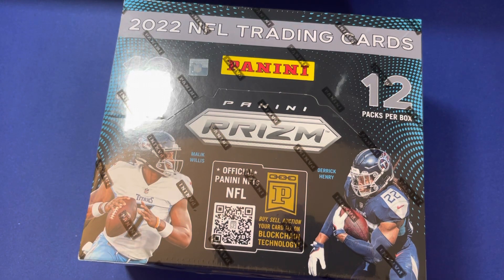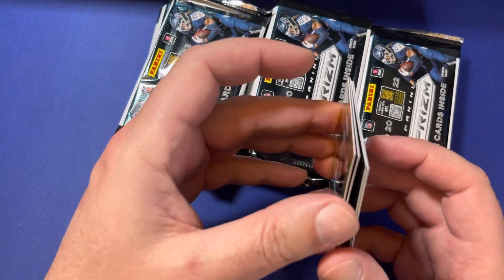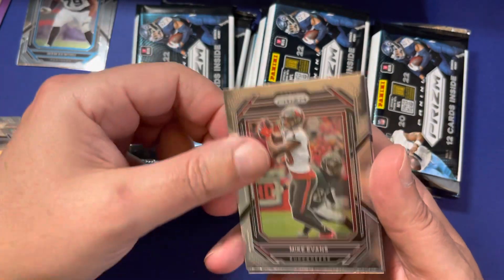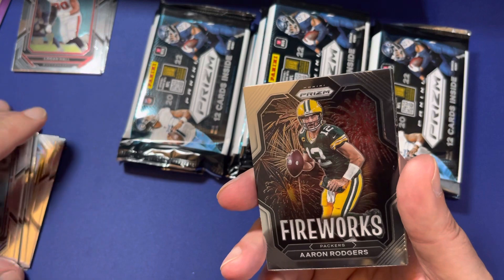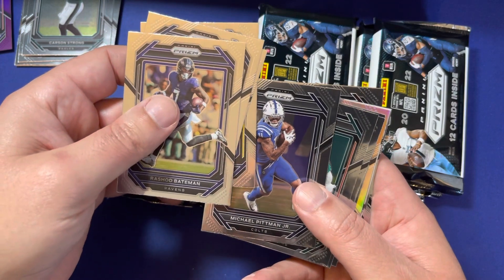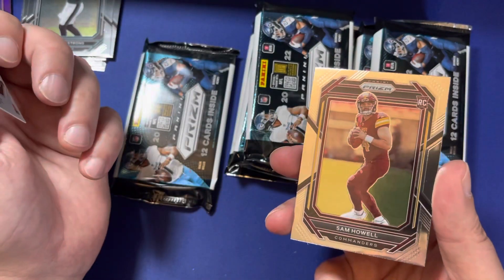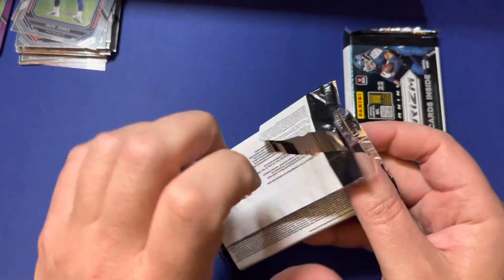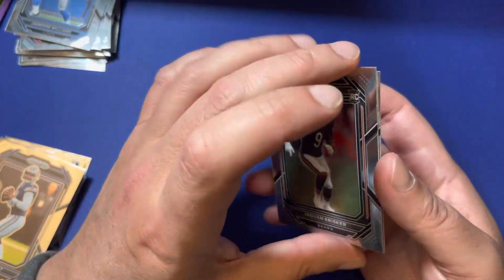2022 Prizm Hobby Box Rip - Kenny Pickett Silver Auto HIT 🔥